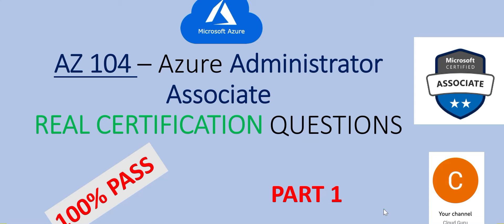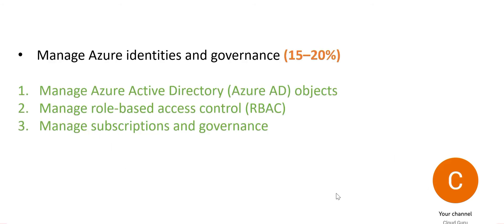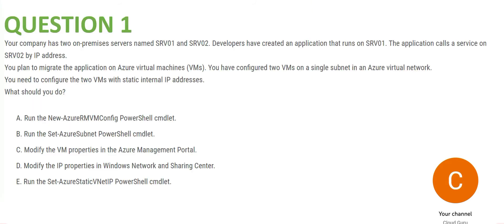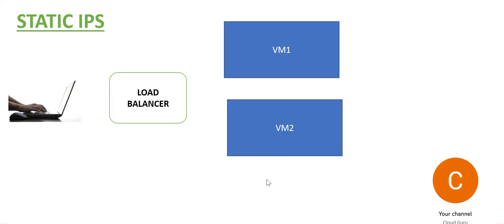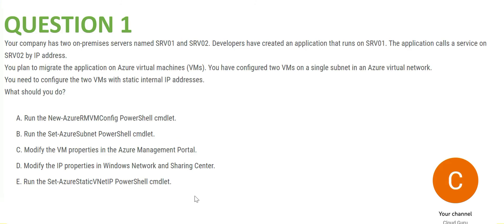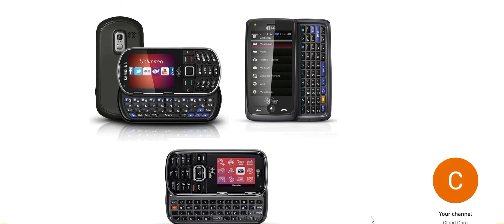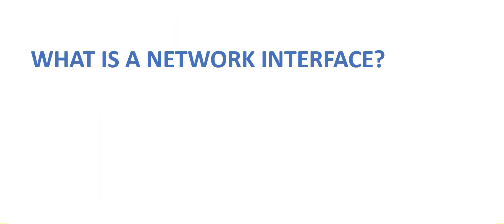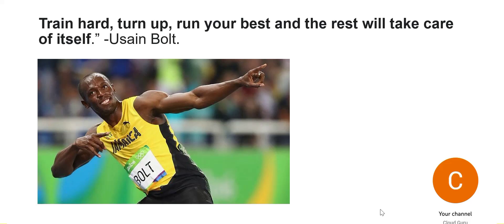PART 1 - AZ 104 - REAL EXAM QUESTIONS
A multi-part series on AZ 104 , Azure Administrator Associate real exam questions.